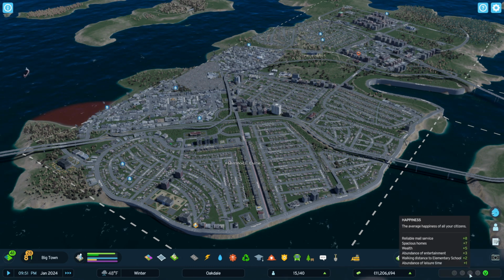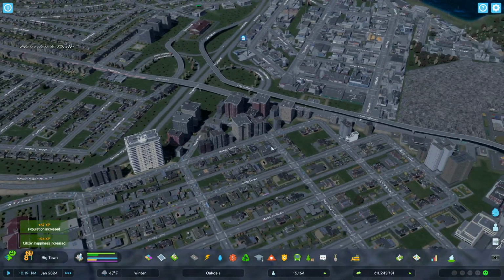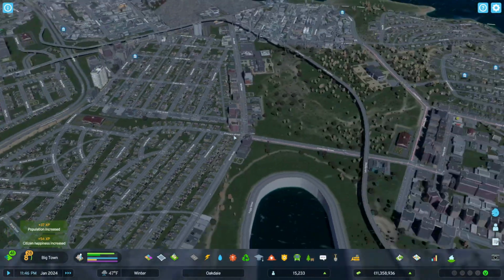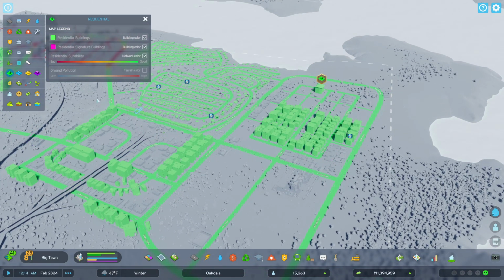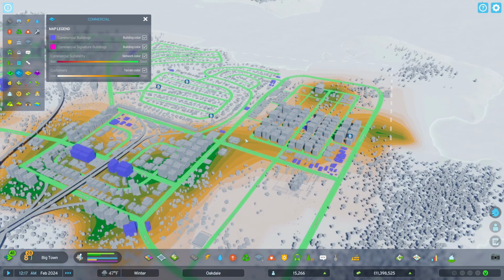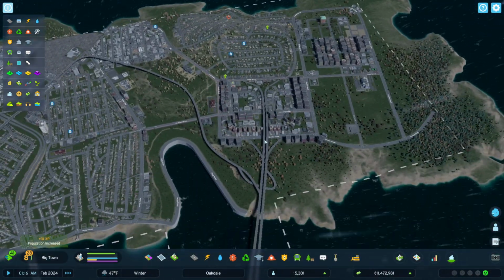Cities Skylines 2 Abandoned Building Analysis and Pro Tips!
🏙️ Explore the fascinating world of Cities Skylines 2 as we delve into the enigma of abandoned buildings! 🏚️ In this video, we'll uncover the reasons behind the abandonment of structures in your virtual metropolis and provide you with invaluable tips and tricks to ensure the sustained growth and prosperity of your city.

🔍 Learn the key factors contributing to abandoned buildings, from infrastructure challenges to citizen happiness, and discover how to address these issues effectively. 💡 We'll share insights on city planning, resource management, and strategic decision-making to help you overcome common pitfalls and create a thriving urban landscape.

🚀 Whether you're a seasoned mayor or just starting your journey in Cities Skylines 2, this video is packed with actionable advice to elevate your city-building skills. Join us on this virtual urban exploration and turn your abandoned buildings into beacons of success!

🌐 Don't forget to like, subscribe, and hit the notification bell to stay updated on our Cities Skylines 2 series, where we unravel the complexities of city management and celebrate the art of building breathtaking virtual cities! 🌆